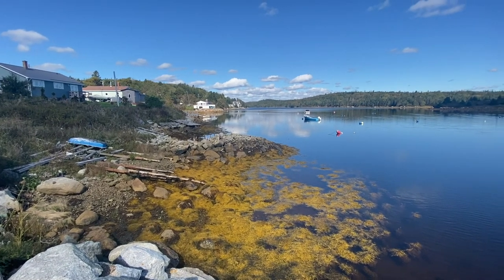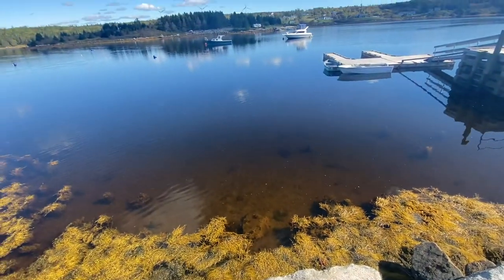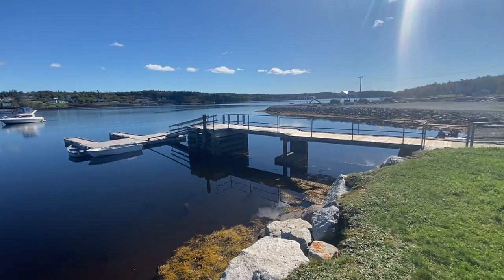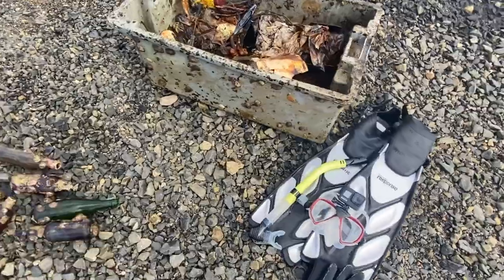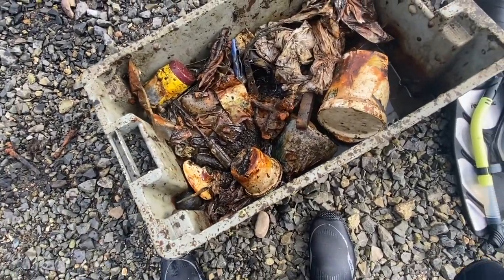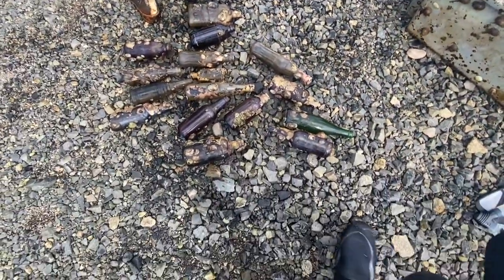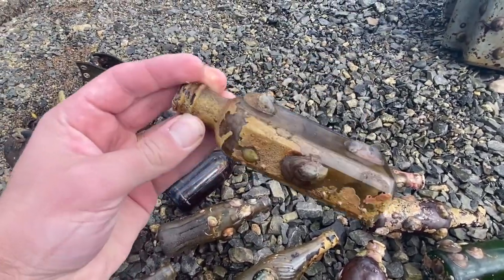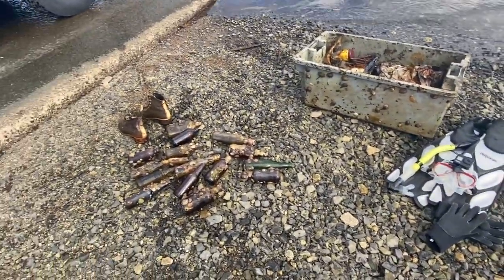Ocean cleanup in Terence Bay, Nova Scotia!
After a two week break, it's good to be back with one of two videos for you guys! Our family was fighting a nasty virus and we're finally on the mend.

In my last video, I came across a fish box full of garbage and said I'd return for it – and now it's out of the water! It was full of junk which made me sad but I'm glad its been removed now. I also found some bottles, a pair of shoes and some other odds and ends.